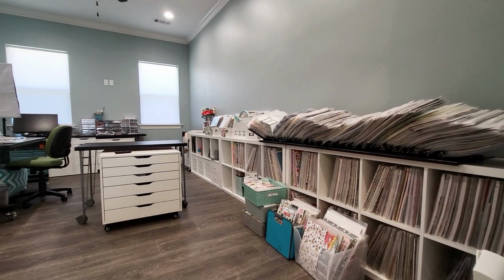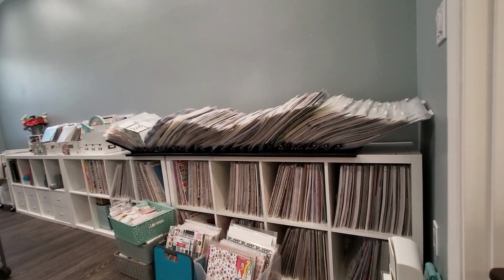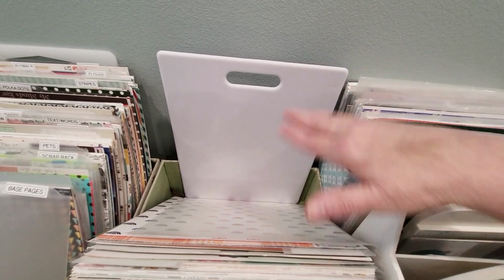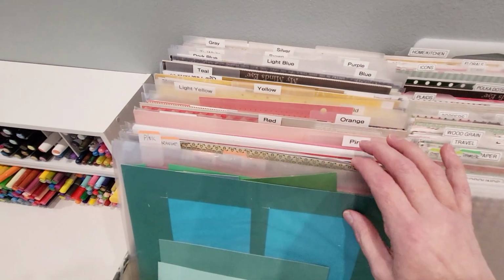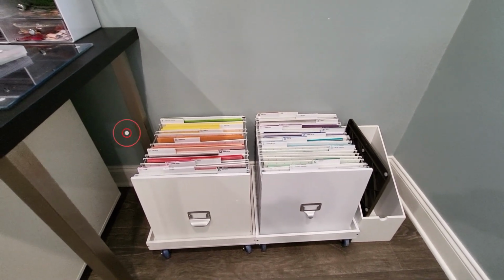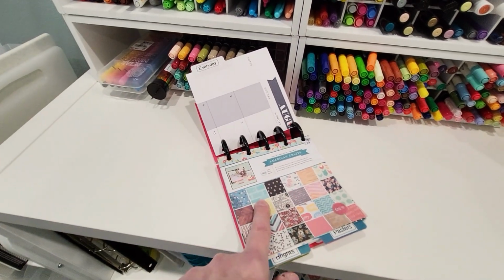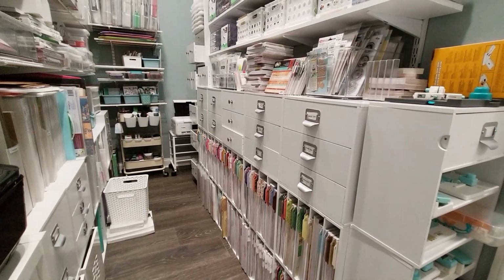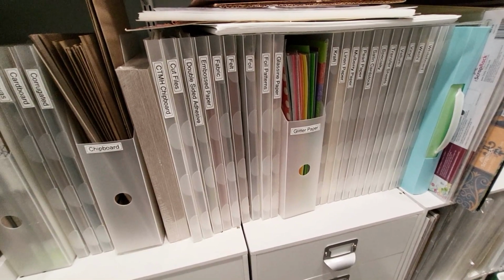Lets Get Organized | Hop #6 | 12x12 Paper, Paper Pads & Cardstock | September 2022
If you would like to get your crafty space organized, get some new ideas, and have fun along the way, we would love for you to join us in our monthly YouTube hop. A group of crafty friends will get together once a month to share their ideas, storage tips, and organization for that month’s selected Crafty Item.  This month’s hop focuses on Workstations. It will be so fun to see other people’s craft rooms and look at a variety of different organizing ideas.

Below is the list of this month’s participants. Don’t forget to join us again next month.

I am currently an affiliate/associate with A Cherry on Top, Amazon, CreateForLess, Cricut, Freckled Fawn, InLoveArts, PhoMemo, Ranger, Scrapbook.com, and Spellbinders and I earn from qualifying purchases when you click on the links in this video.